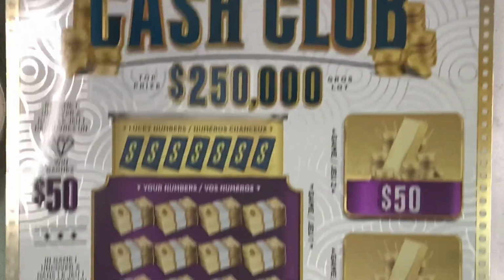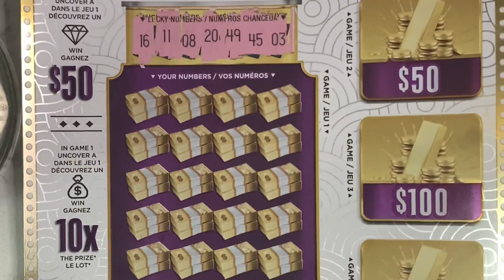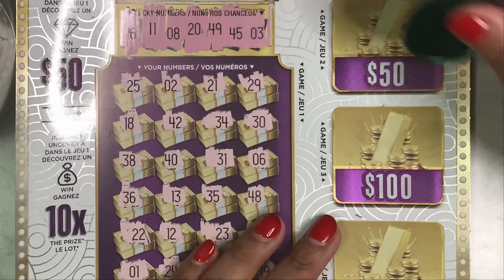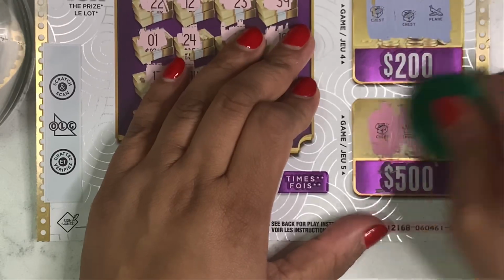CASH CLUB OLG SCRATCH TICKET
INSTANT Lottery Game No. 2168

Cash Club 2168 tickets
$20 per play.
 Prize payout: 69.91 per cent.
 Overall odds of winning: 1 in 3.52.
 $250,000 top prize.
Uncover a “DIAMOND” symbol, win $50. Uncover a “MONEY BAG” symbol, win ten times the corresponding prize.

See ya!